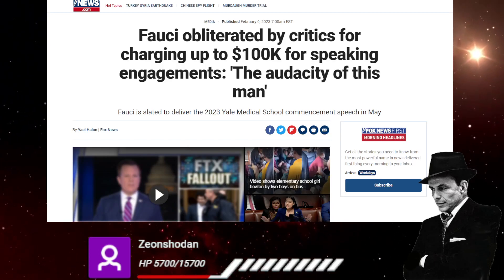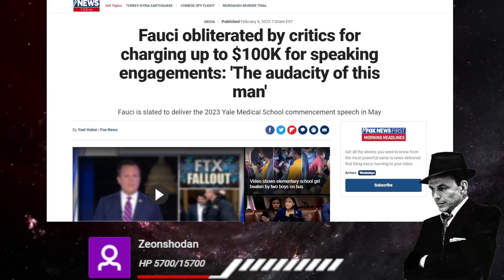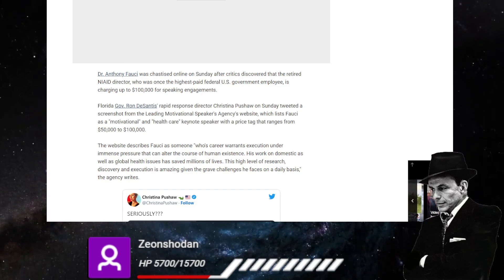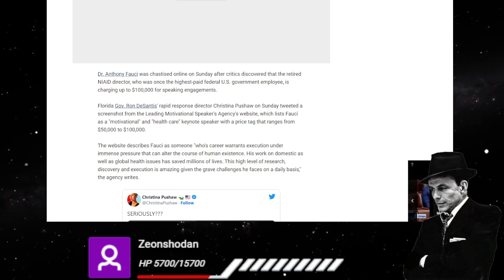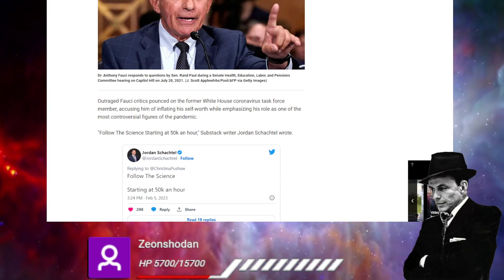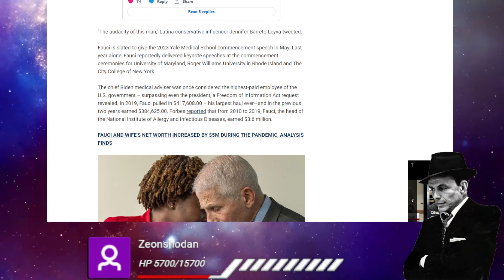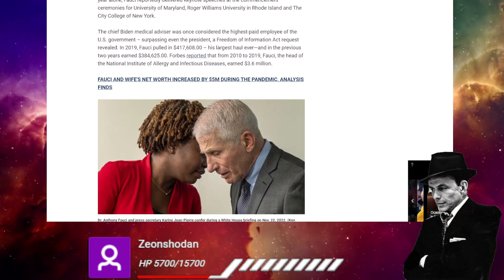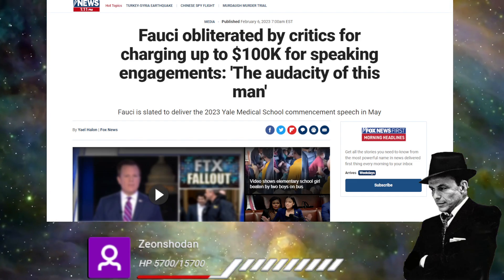Dr. Fauci BLASTED For Charging Up To $100,000 As A Guest Speaker.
Send me stuff to unbox:

Sinatra
Elyria, OH
44036

FOR FED EX OR UPS:

345 E. Bridge Street
Apt 60
Elyria, Oh
44035

Thank you to these patrons!
Lord Seever
Anna A
Mehthany
Janice K
Thefourth
Jonathan g
devious dan84
Roush S
JaMBeans
itsalama
Ozzieozzie
Christopher M
ThisisKyle
Justice B
Polaris5
Daniel T
Tyler D
Matt R
Wendigoals
Michael L
Darla A
Nos482
Tiir
Tony DiMuzio
Braxton W
Clifton Ray Harper Jr.
Blake T
Lincoln W
Mathew R W
Christopher N
Marthblood
Andrew N
Mentrex
Havok V
DeathMetalJunkie87
Amanda S
Brady B
Jenna P
Vomit AAA Sausage
Mister Misanthropic
Vladmir Dragonov
Prospero 058
Sean W
Exelereight